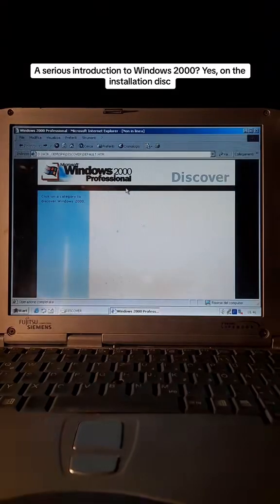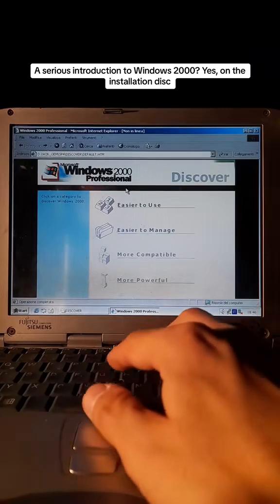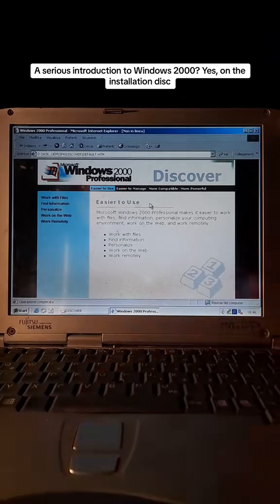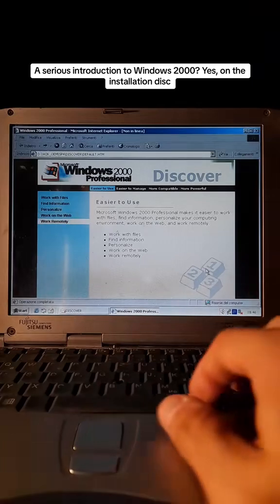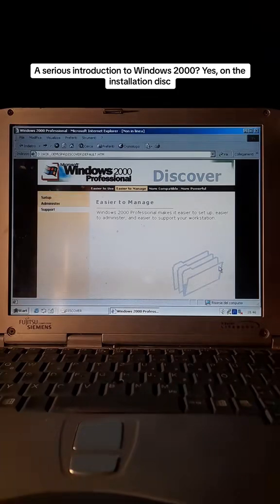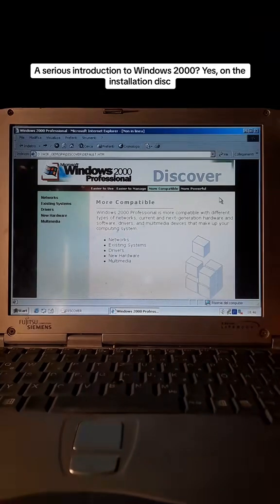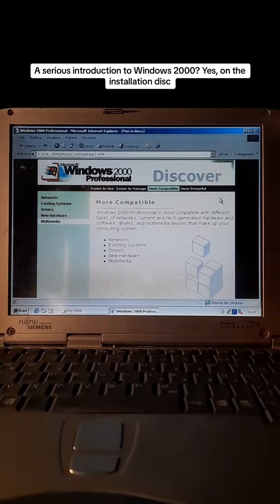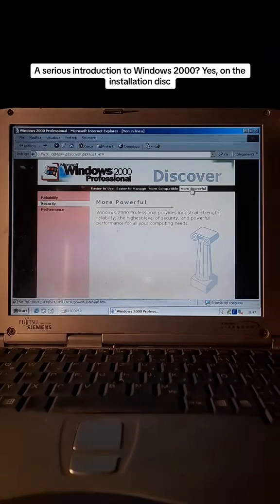Introduction to Windows 2000 Professional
The Windows 2000 CD, in the DISCOVER folder contained an interactive Internet Explorer based presentati where a voice narrates the marvels of that Windows version. Elegant, serious, professional, simply Windows 2000. PC is a Fujitsu Siemens Lifebook B-2154.